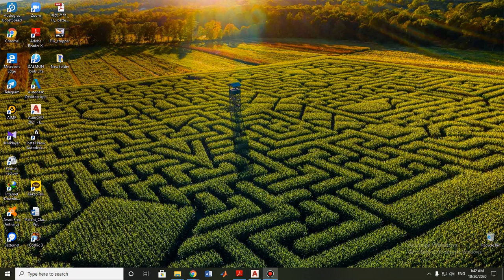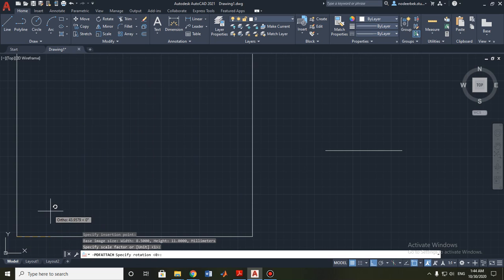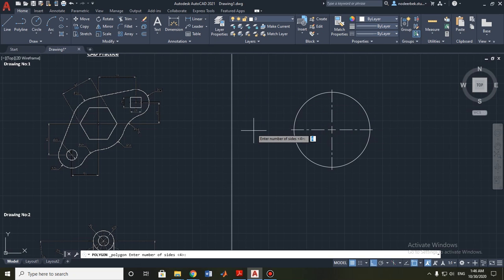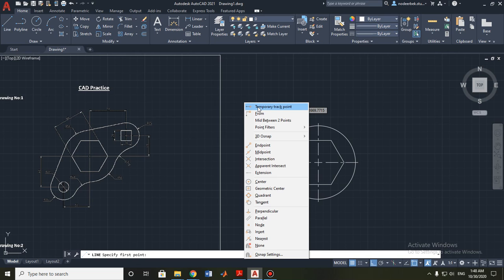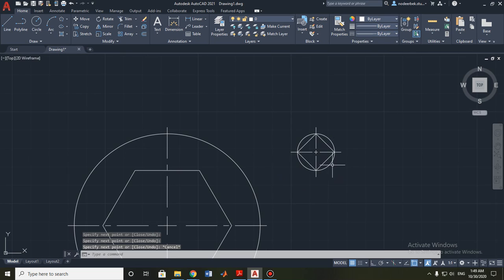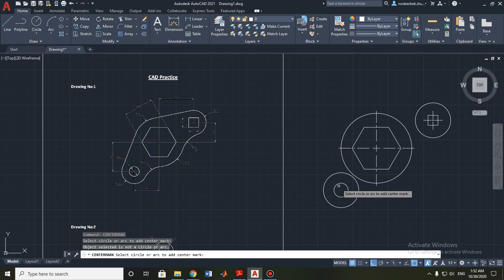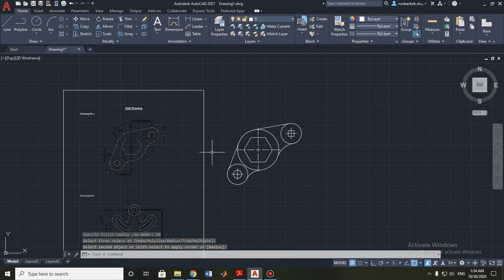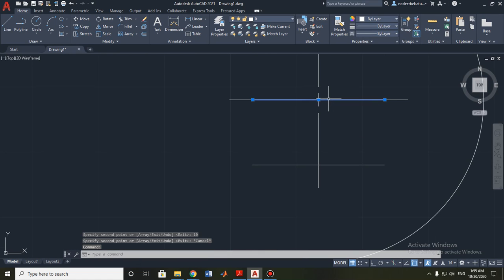AutoCAD Basic Tutorial for Beginners: Part 28